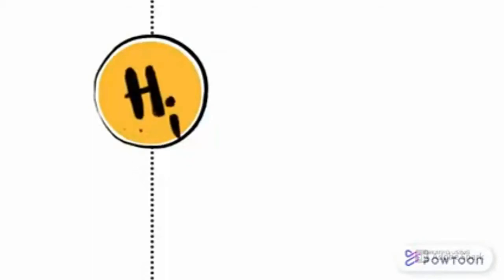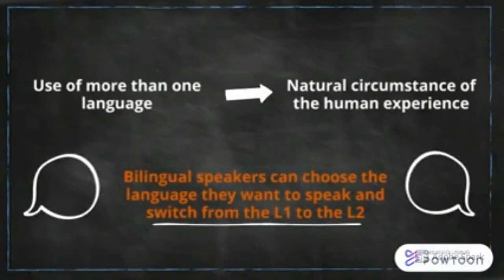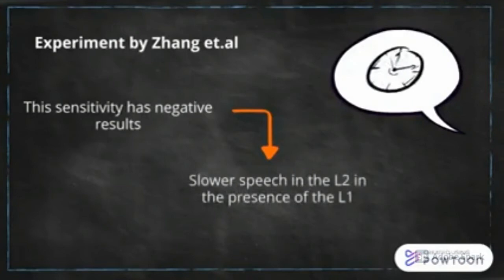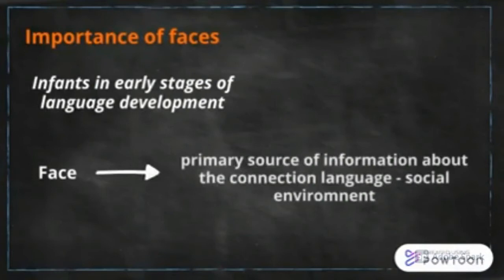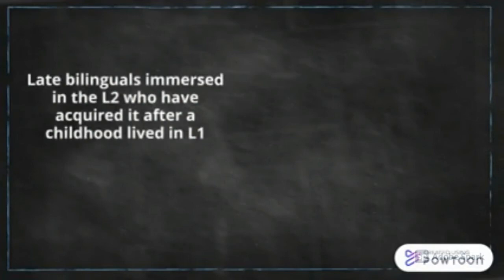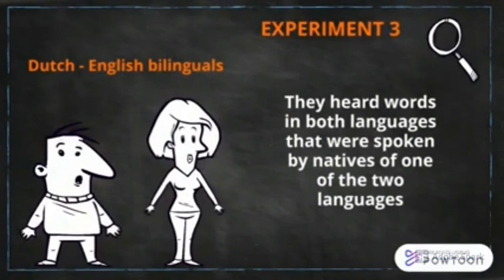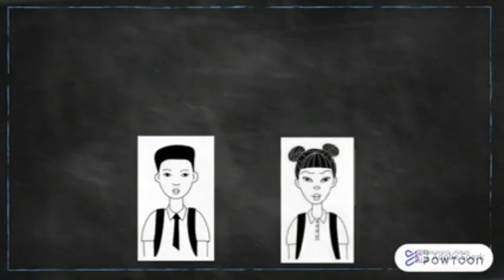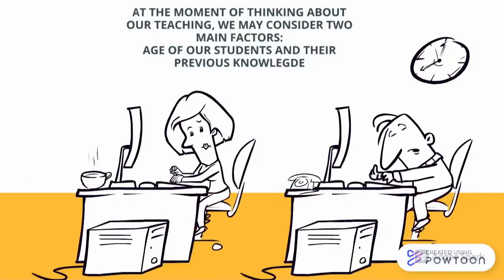What bilinguals tell us about culture, cognition, and language Kroll, McClain Molina and Acosta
This is a presentation based on the paper "What bilinguals tell us about culture, cognition, and language", written by Judith Kroll and Rhonda McClain.